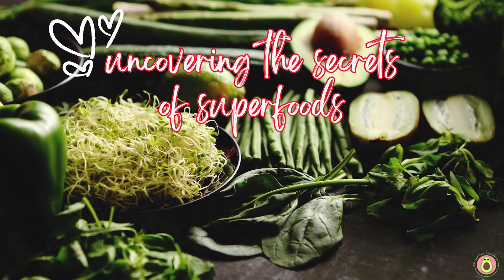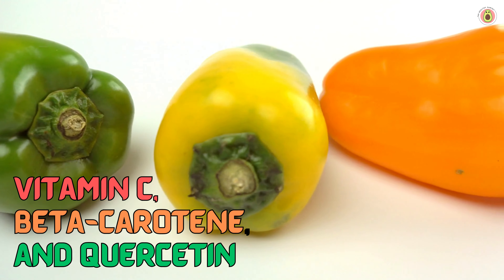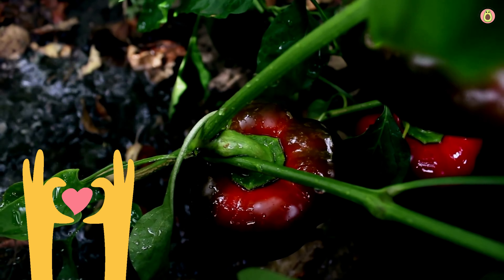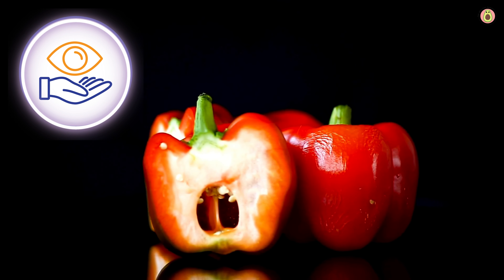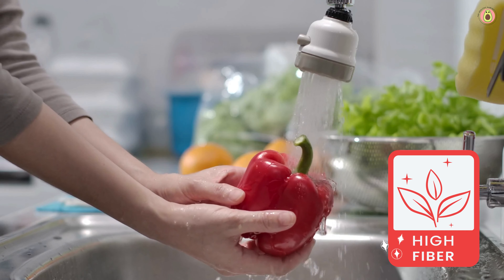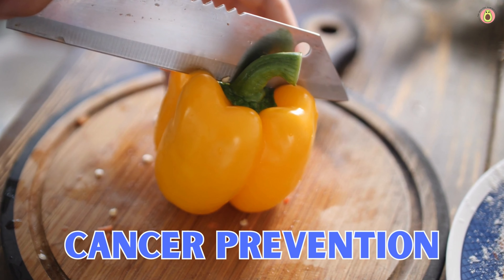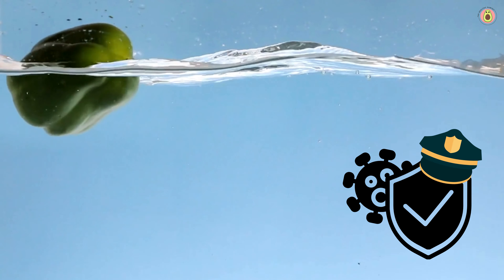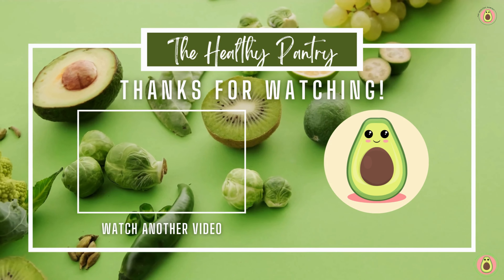Vitamin C Champions 🫑 Discovering Bell Peppers' Immune Boosting Magic! 🌶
Discover the vibrant world of health benefits that bell peppers bring to the table in our latest YouTube video! 🌶️🌈 From their eye-catching colors to their incredible nutrient profile, bell peppers are a true nutritional powerhouse that can elevate your well-being.

In this insightful video, we delve deep into the array of vitamins and antioxidants that make bell peppers a must-have addition to your diet. Join us as we explore how these colorful vegetables, whether red, green, yellow, or orange, contribute to immune support, skin health, and overall vitality.

We'll walk you through the remarkable combination of vitamins C and A found in bell peppers, showcasing how they play a role in boosting your immune system and promoting healthy vision. Dive into the world of capsaicin, the compound responsible for the peppers' spicy kick, and learn how it may aid in metabolism and even provide pain relief.

Join us on this flavorful journey as we dish out information about fiber, folate, and other essential nutrients that bell peppers offer, contributing to heart health, digestion, and more. Whether you're a bell pepper enthusiast or looking to enhance your diet with colorful goodness, this video is your comprehensive guide to the fantastic health benefits that bell peppers offer.

Watch now and start incorporating these vibrant veggies into your meals for a delicious and nutritious boost! 🌶️🍽️🌱

⭐️Used AI to Generate the text to voice with amazing elevenlabs.io
⭐️the video has been made and edited in amazing canva.com🌟